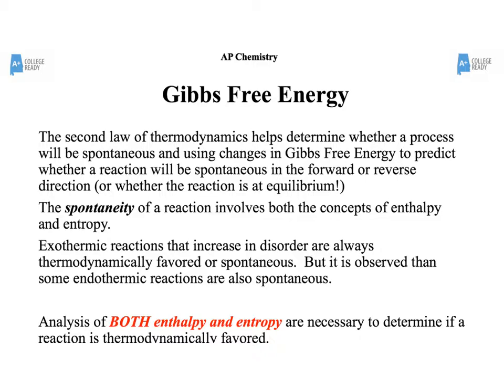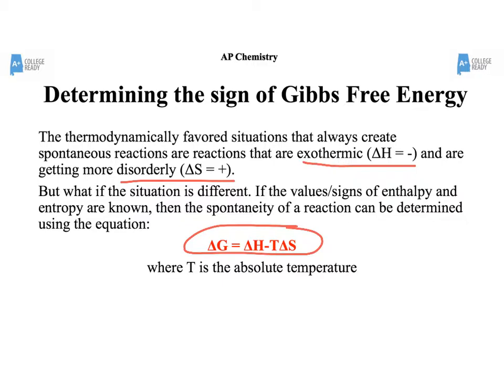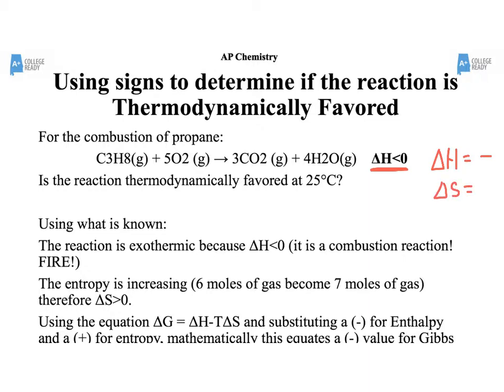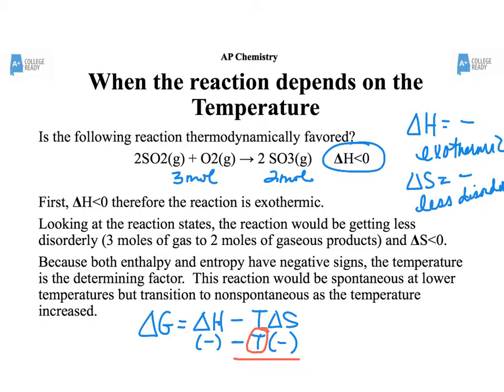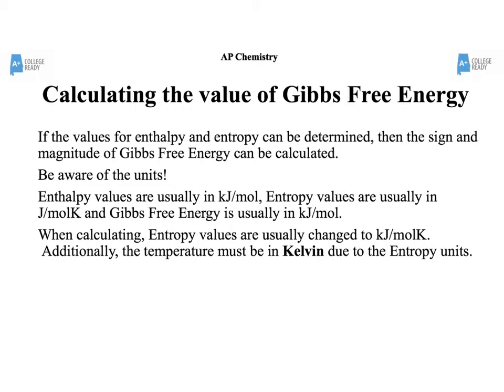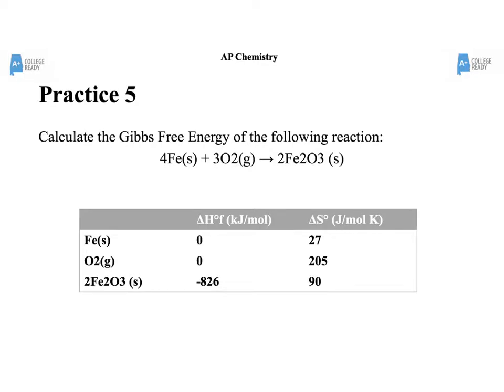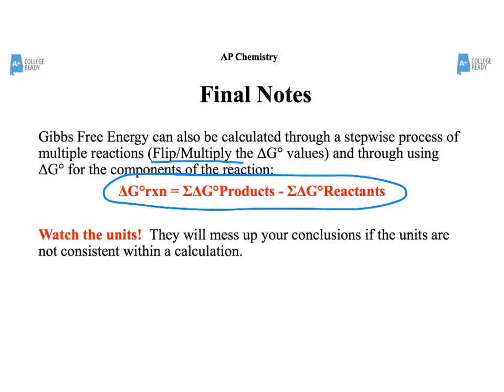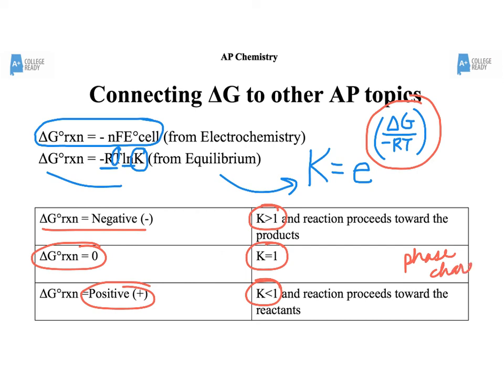AP Chemistry Thermodynamics Part 2